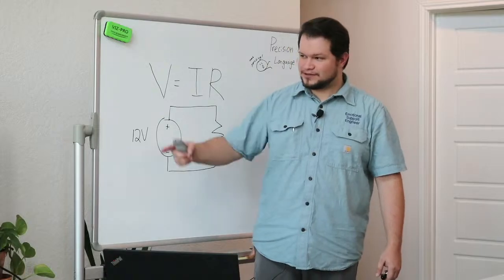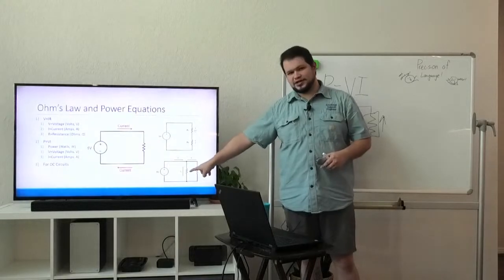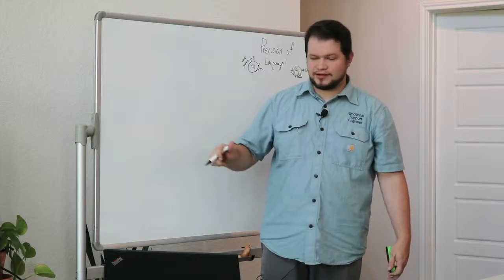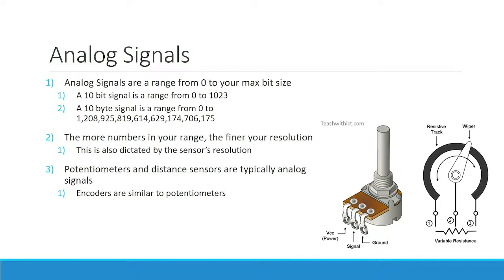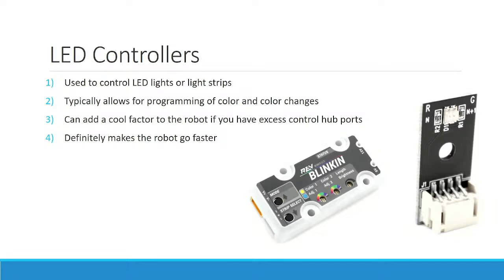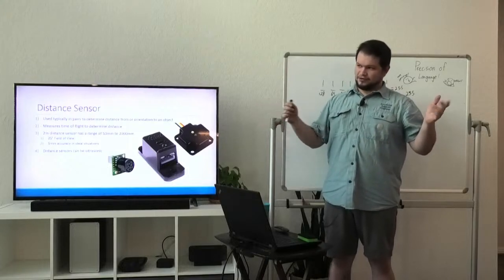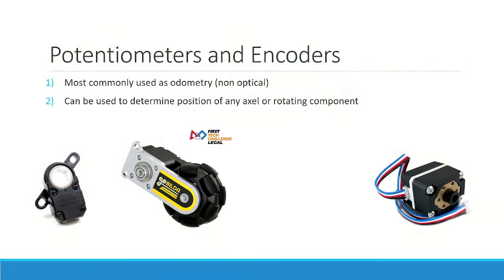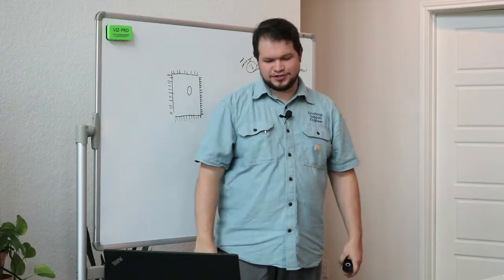Microchips & Queso Design Essentials - CAD Part 5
A 6 week course designed for new robotics members.  This series will teach the basics of CAD design using OnShape.  The course is taught by the amazing Mr. Marcus, our fabulous mentor.  He is a Mechanical Design Engineer and has a Master of Science in Biomedical Engineering from Louisiana Tech University.